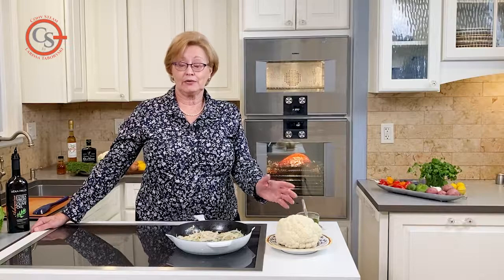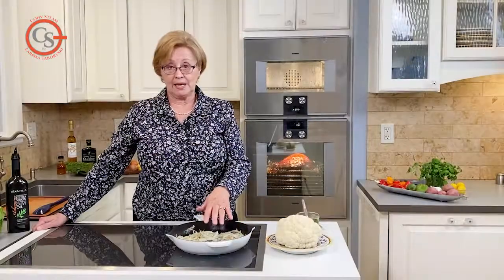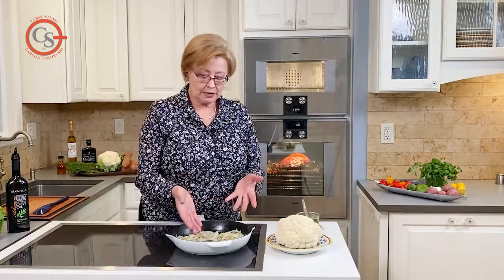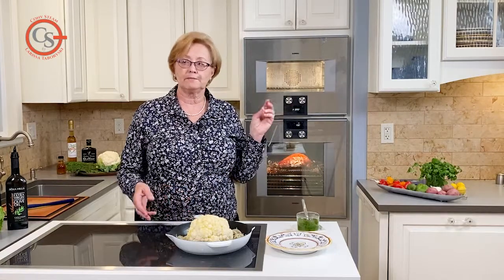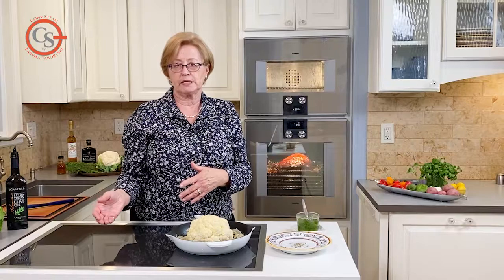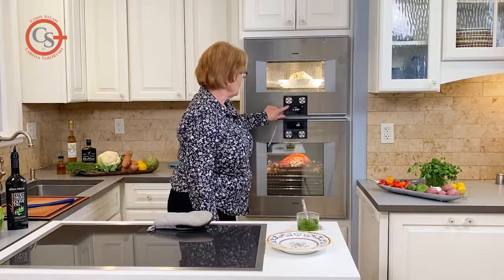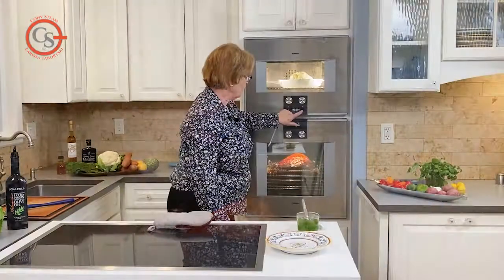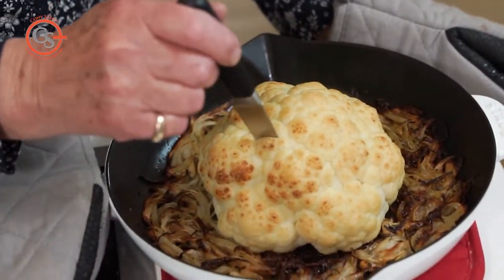Whole Steam Roasted Cauliflower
Cauliflower is such a versatile vegetable and roasting it whole in the steam oven is just one more way to enjoy it.  The creamy texture is similar to eating a cauliflower cheese casserole, it can be the centerpiece of the meal or enjoyed as a side and pairs well with a variety of flavors.